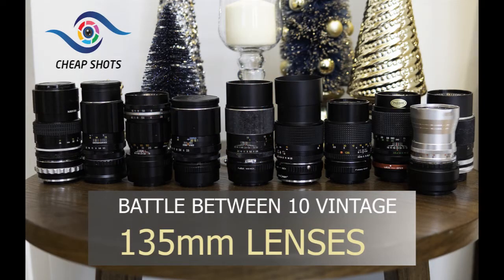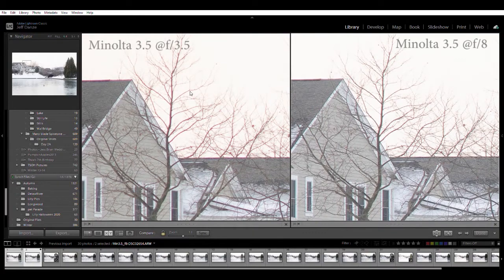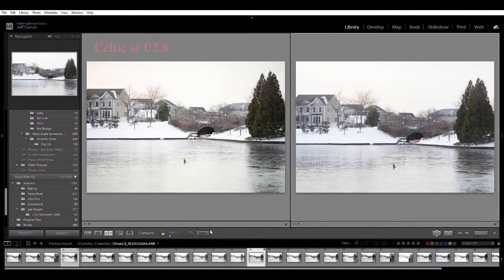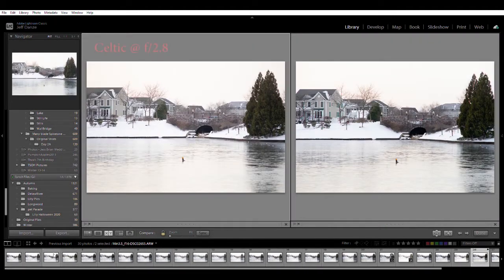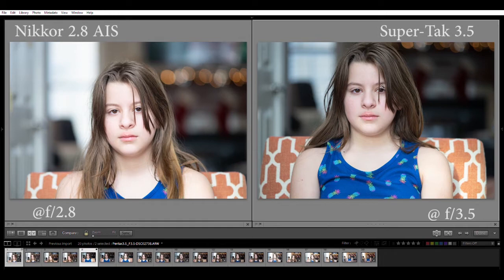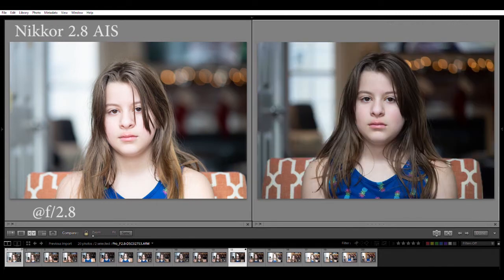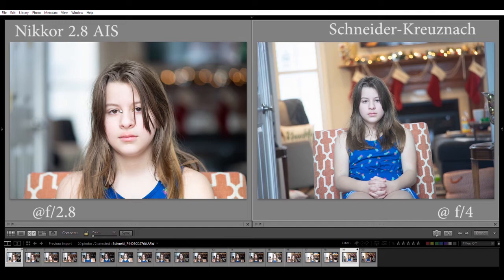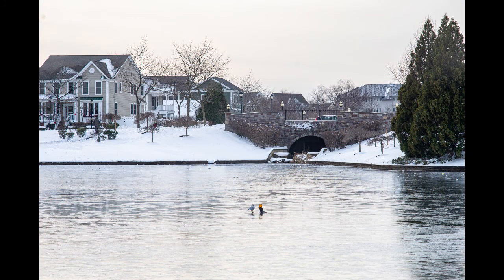Battle of 10 Vintage 135mm Lenses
A pixel-peeping examination of landscape and portrait performance by Nikkor 135 f/2.8 AIS, Pentax Super Takumar 135  f2.5, Super-Takumar 135 f/3.5, Minolta MD 135 f/3.5, Minolta Celtic 135 f/2.8, Pro Kino 135 f/2.8, Chinon 135 f/2.8, Accura, Schneider-Kreuznach, more.

A focal length from a bygone era. There was a time when 135’s were the standard telephoto option. And if you find an old kit in your travels, there’s a great chance a 135 of some type will be in there.

While you can still find 105’s, 180’s and 200’s galore as you explore vintage telephotos, nothing gives quite the punch of speed, size and reach like this magic focal length. And with a few, relatively simple designs out there, some have speculated that there are no “bad” 135’s. But is that true? We’re going to take a look at a few to see. Some, $5 pickups from flea markets and thrift stores. Some, coveted lenses, llke the Nikkor 135 f/2.8 AIS and the Pentax Super Takumar f2.5. Does it make a difference?

So why do I like this focal range? There are a few reasons I like 135mm telephoto lenses:

1)    These lenses are small, have a good reach and are usually sharp – you get gret bokh

2)    It fits right between the short and long range of a popular 70-200

3)    They are great lenses for background blur and to separate the subject

4)    The 135mm focal length equates to 200mm, another nice telephoto length, on APS-C sensors

5)    Provide a classic, head and shoulders or “headshot” focal length

6)    They are plentiful, lots of choices to play with

7)    Some nice versions with many bladed apertures

I’ve used a lot of these, including a few exotic and hard to find versions. If you come across a close focus Vivitar or anything faster than f/2.8, give it a shot, you won’t be disappointed. But by and large,

My biggest issue is they typically don’t focus close. You usually need 4 or 5 feet between your lens and subject, which can make using these day to day more of an issue

When you find one that focuses closely, they are invaluable.

As older lenses, not all are usually not coated well, so there can be some flare and a lack of contrast.

As with any cheap vintage lenses, look for condition issues like tough focusing, frozen aperture, fungus or haze.

Otherwise, I think the toughest thing about vintage 135’s really comes down to figuring out which one to throw in your bag. Here’s what I care about in a 135:

1)    How’s the micro contrast? Will there be a “sparkle” in the subjects eyes under the right conditions

2)    How close can they focus. Can you get a close-up or not?

3)    How’s the bokeh?

4)    Finally, if using for a telephoto landscape, how does it hold up?

Current-generation 135’s like the Canon 135 f/2 L or the Nikkor soft focus equivalent, are older designs, but still cost $500 to $1,000. You’ll still spend hundreds on manual focus versions of current lenses as well. And anything inexpensive you find is probably based on similar designs to vintage anyway.

Clearly, whether you can afford one of the best in the class, or just pick up a cheap option, there is no reason not to keep a 135 in your kit. Throw one on your camera with an inexpensive adapter, and go out there and take some awe-inspiring, cheap shots.

close focus Vivitar, Canon 135 f/2 L, Nikkor soft focus 135 f/1.8, Sony FE 135 f/1.8, Sigma 135 f/1.8, Zeiss Milvus, Samyang 135 f/2.0.